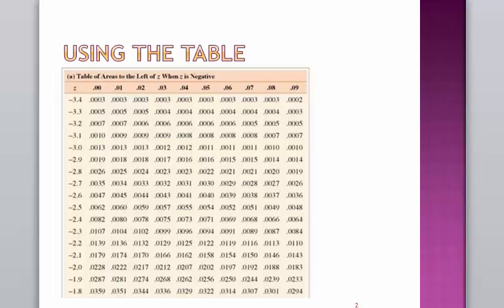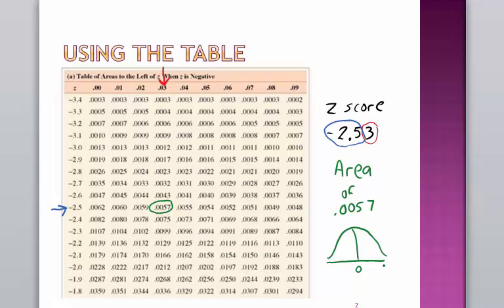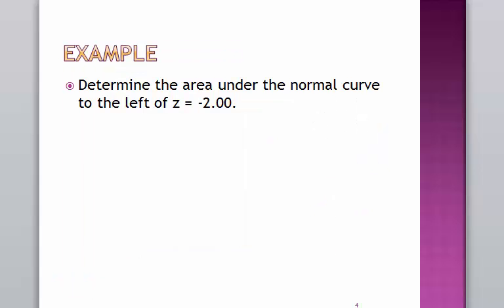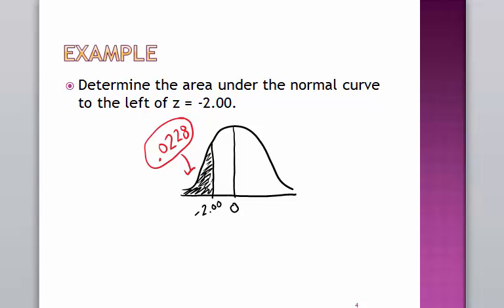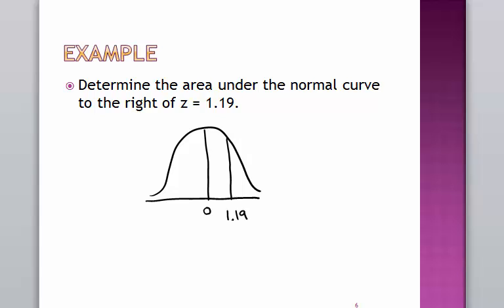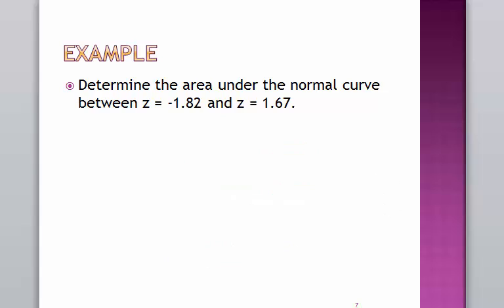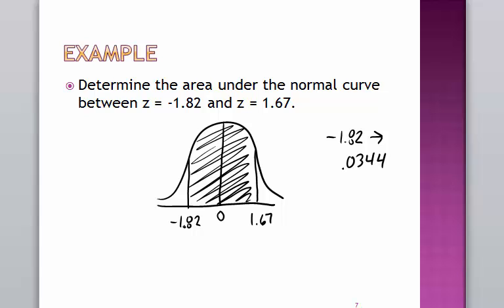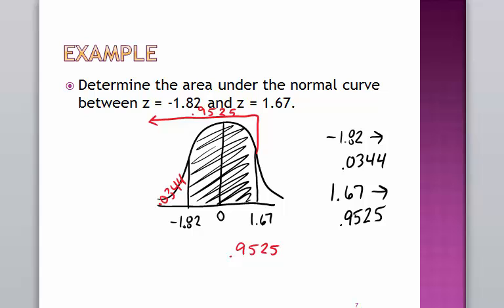Math 120, Section 12.5, Area Under the Normal Curve